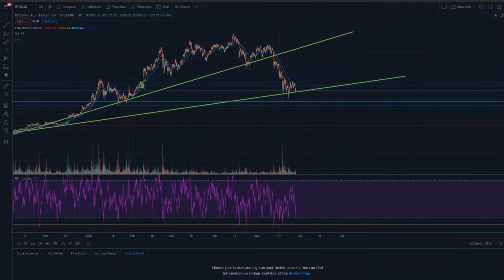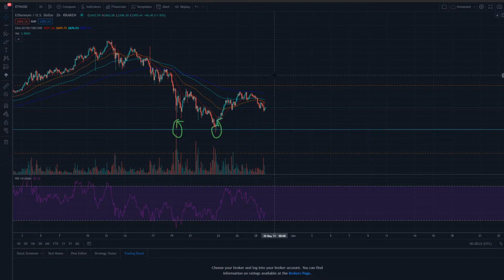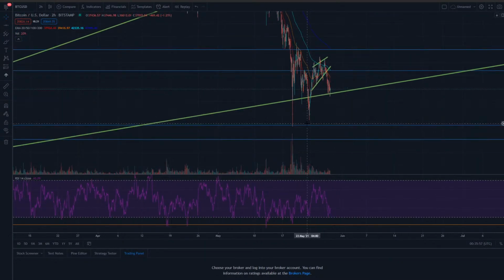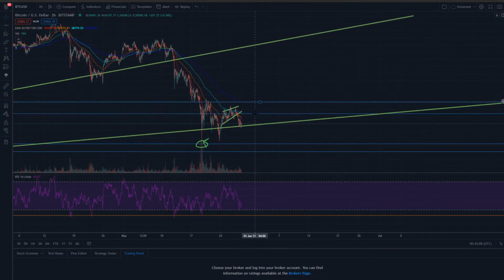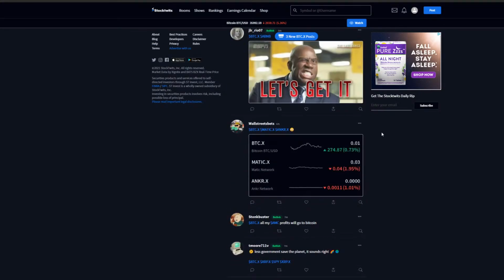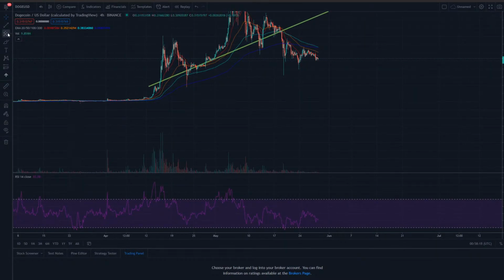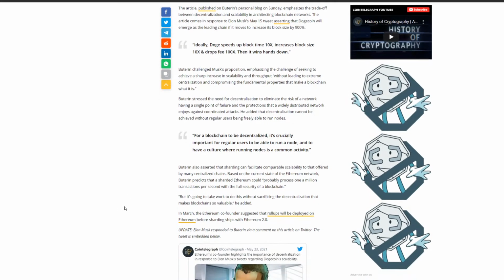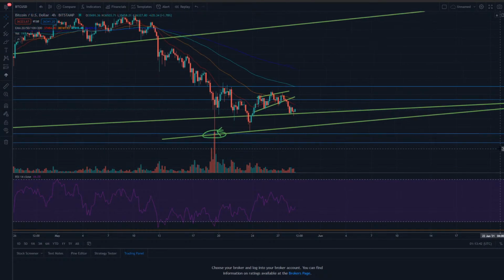Crypto With Cooljunk- 5/28/21- Support update- Analysis, speculation, and more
Bitcoin and crypto in general has been making some interesting moves relative to the key level of support I've been looking at since Bitcoin's recent fall so I felt like making another stream. Feel free to join and chat and ask questions. Will be streaming for about a half hour